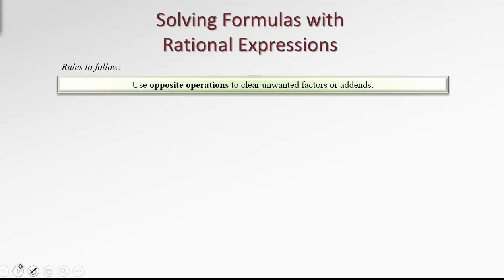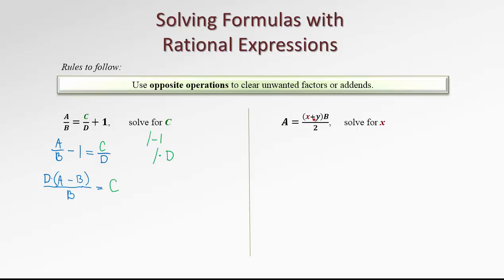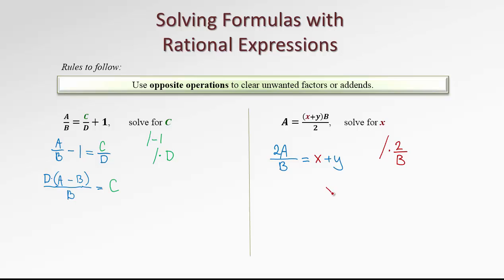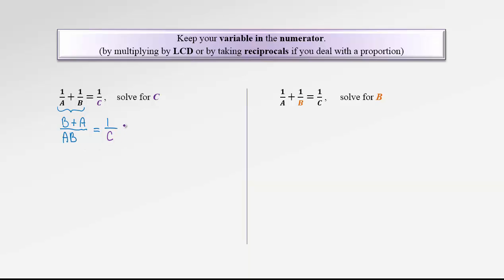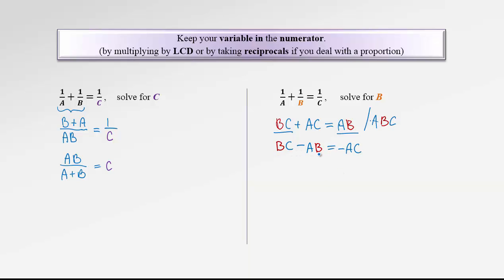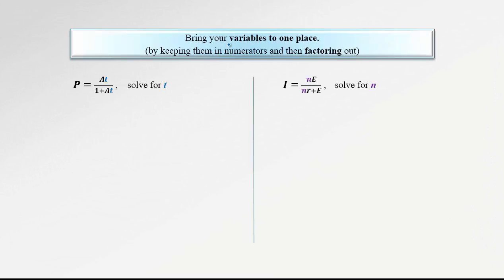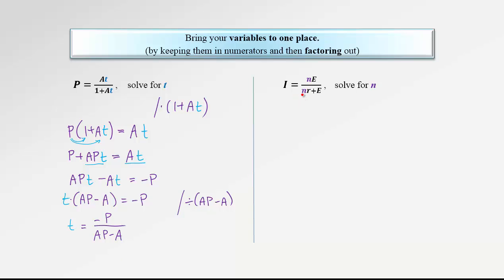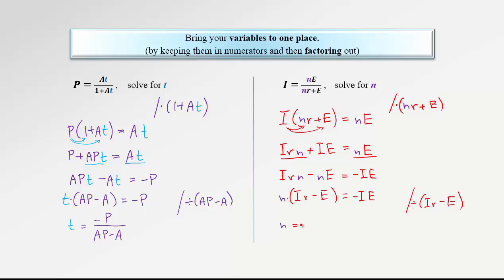7.5b Solving Formulas with Rational Expressions